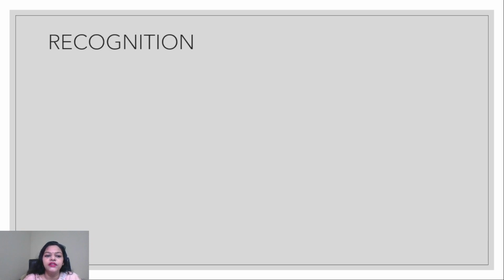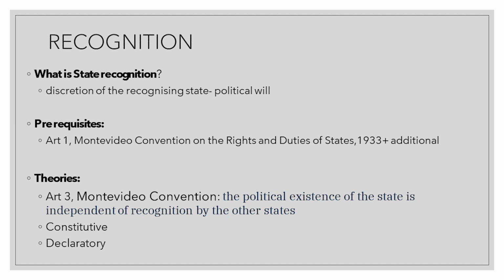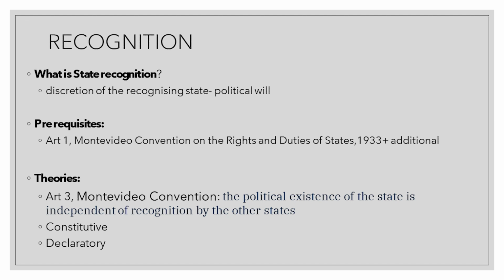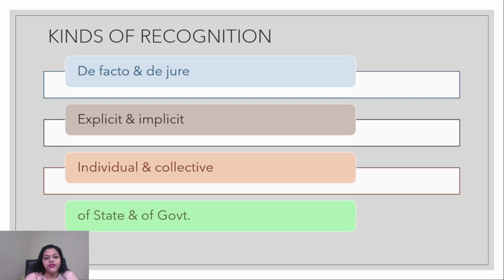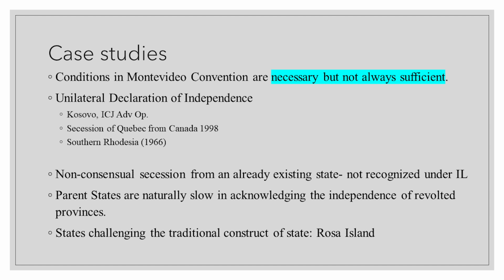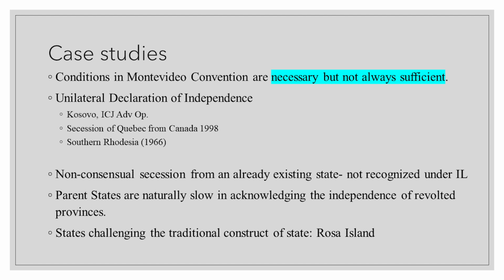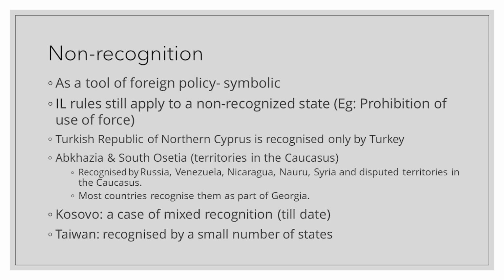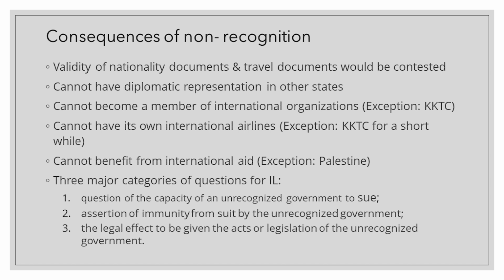State Recognition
Subject: Law
Programme Name: Legal Reasoning
Course Name: CLAT

In this lecture, we have covereded State Recognition

📡 Key Features:
Syllabus-focused Content